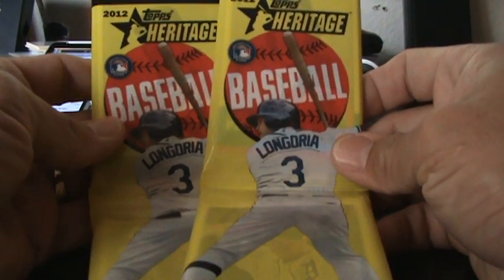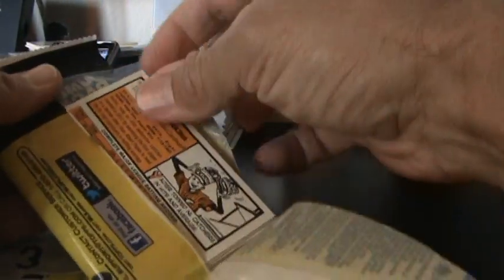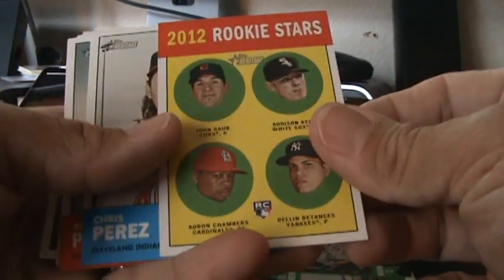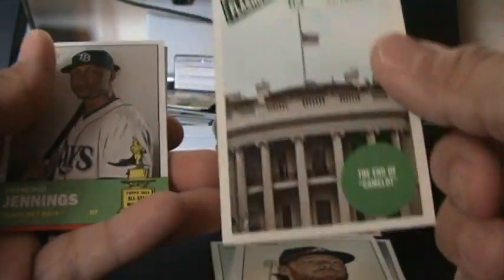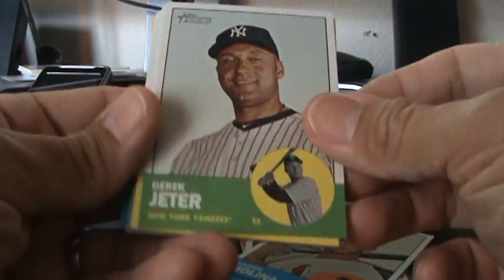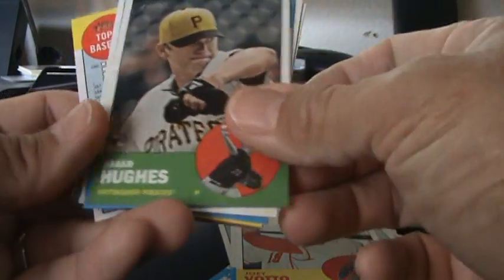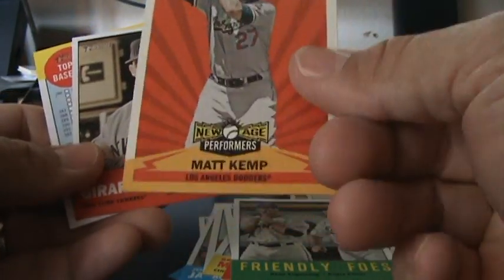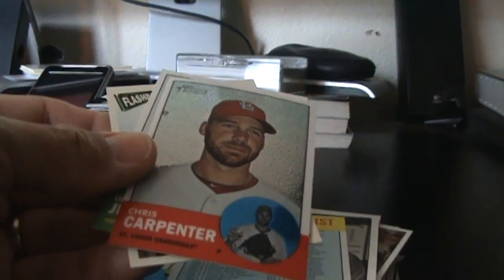2012 Topps Heritage Baseball Retail Jumbo Packs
2012 Topps Heritage Baseball Retail Jumbo Packs